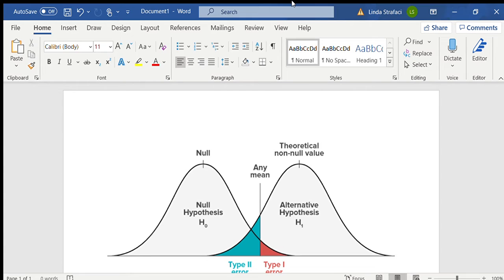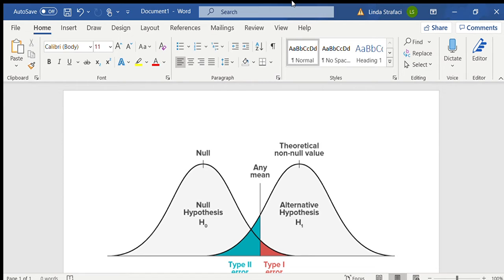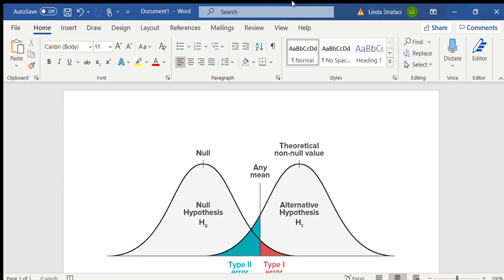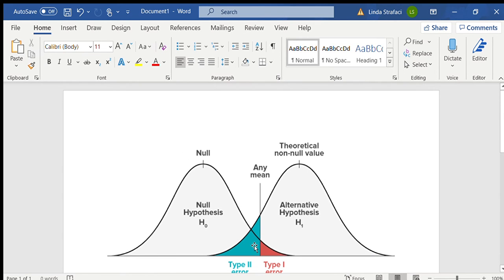Statistics - Understanding Null and Alternative Hypotheses.